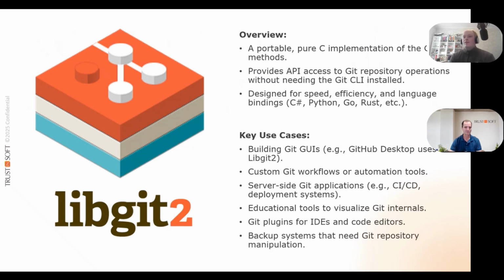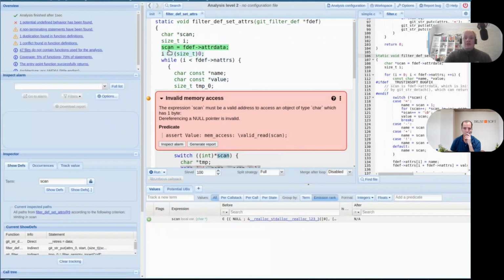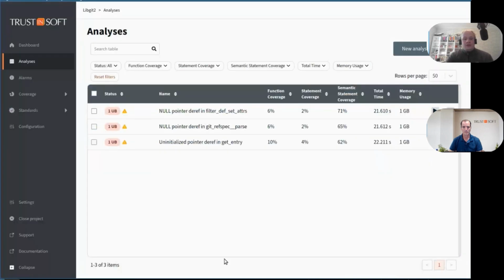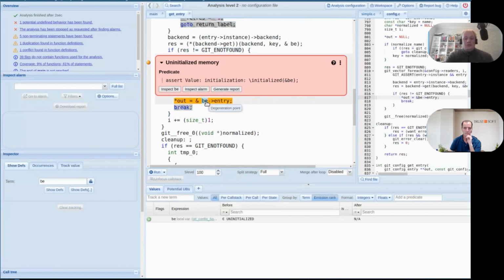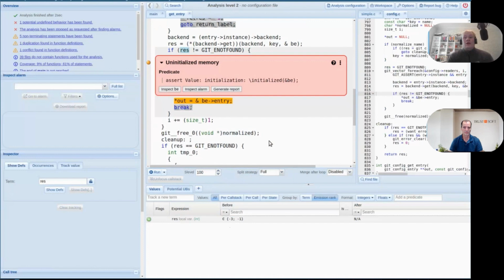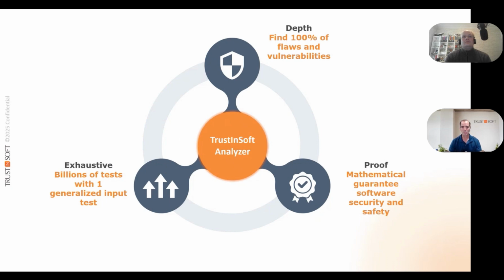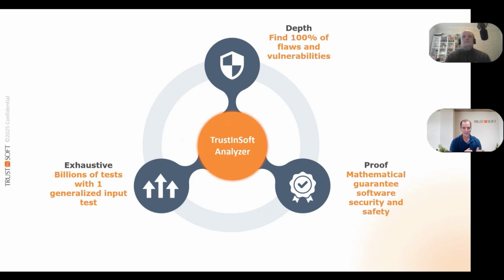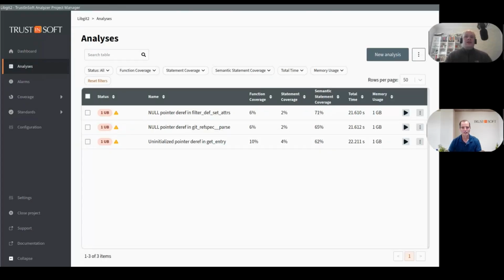Code Unboxed with TrustInSoft: Libgit2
Join us for an unboxing of Libgit!

libgit2 is a portable and pure C library that implements the core methods of Git. This allows developers to access Git repository operations programmatically through a well-defined API, eliminating the necessity for the Git command-line interface. Designed for performance and efficiency, libgit2 also supports bindings for multiple programming languages, including C#, Python, Go, and Rust, making it a versatile solution for integrating Git functionality into a wide range of applications.